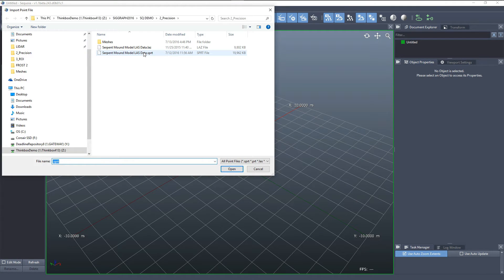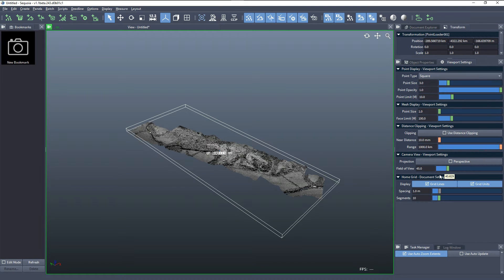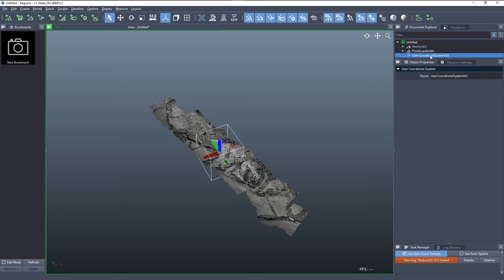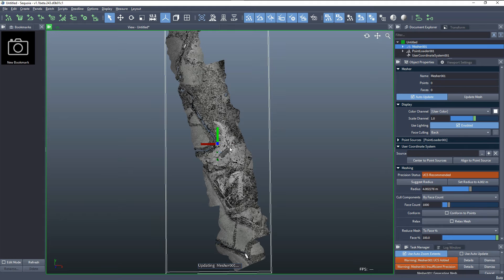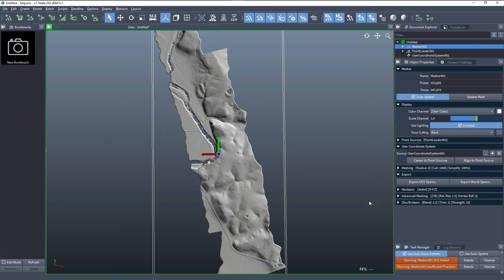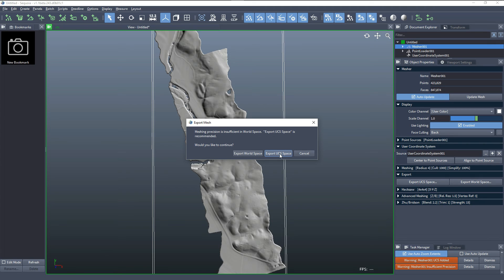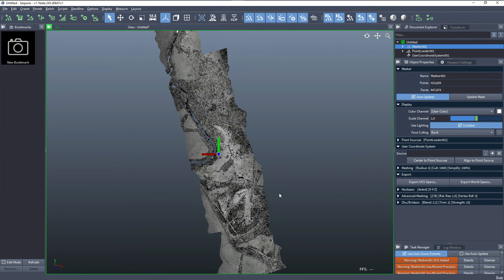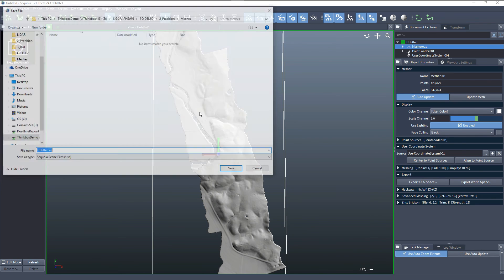SEQUOIA 1.1 - Meshing Georeferenced Data With UCS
A demonstration of the possible problems arising from meshing georeferenced data, and the possible solutions including the User Coordinate System (UCS) introduced in v1.1.